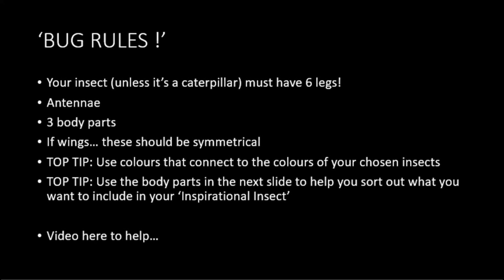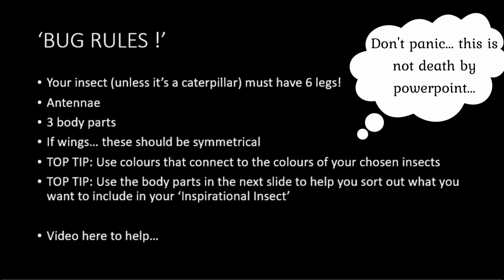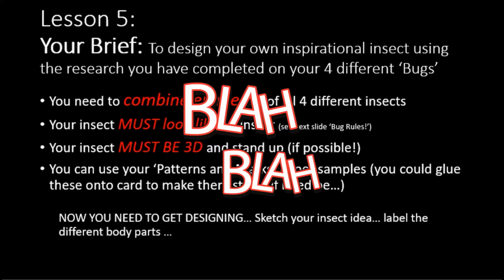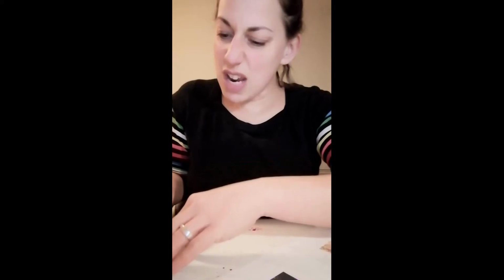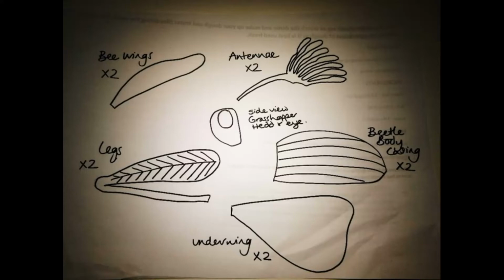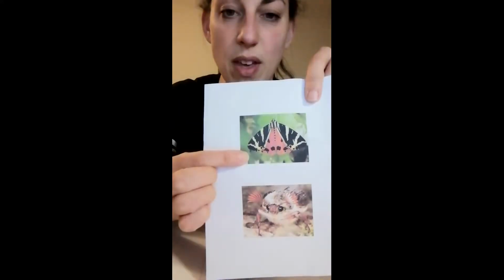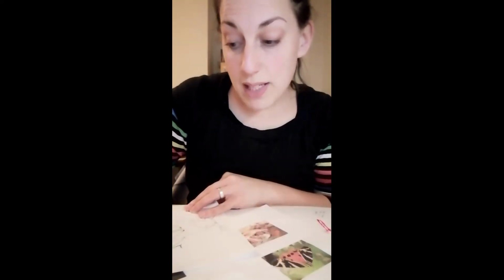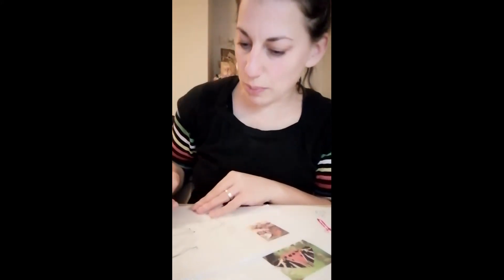Inspirational Insects - 'Designing & templates'